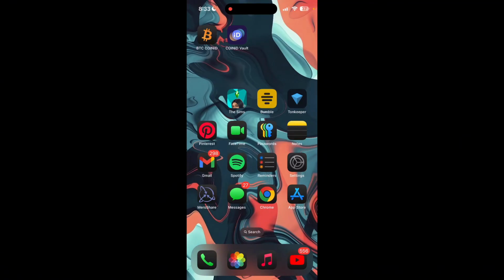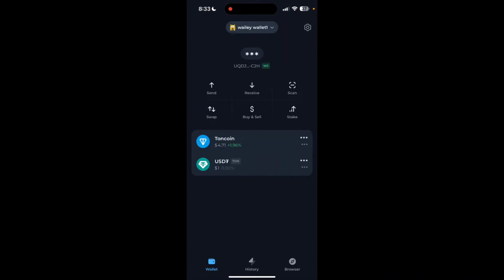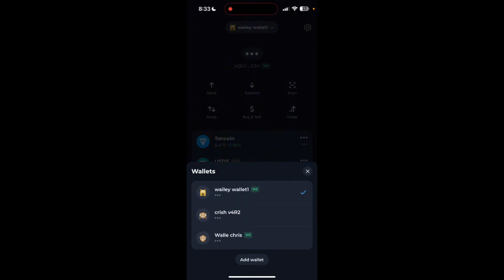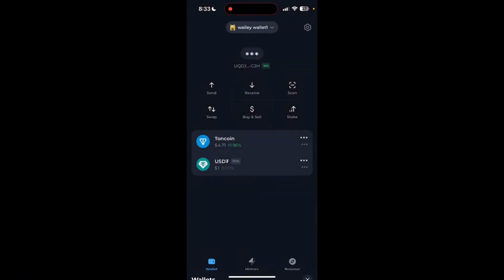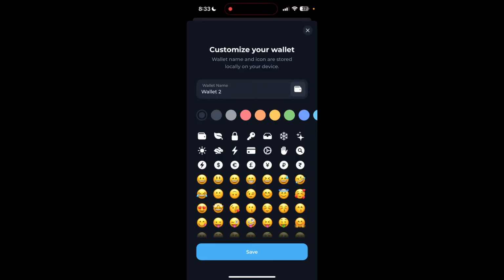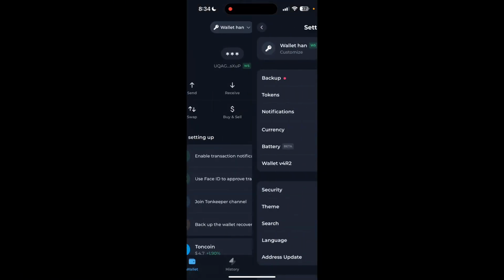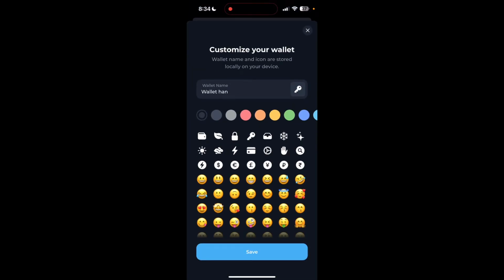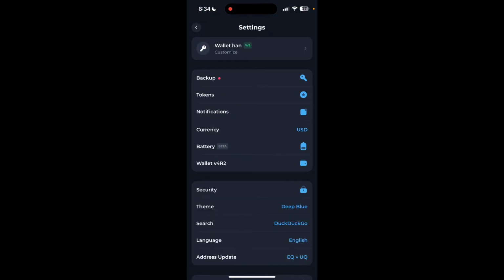How to Manage Multiple Wallets in TON Wallet 2024?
Want to manage multiple wallets within the TON Wallet app? In this tutorial, I’ll show you how to easily add, switch between, and organize multiple wallets so you can efficiently handle different assets and accounts all in one place.